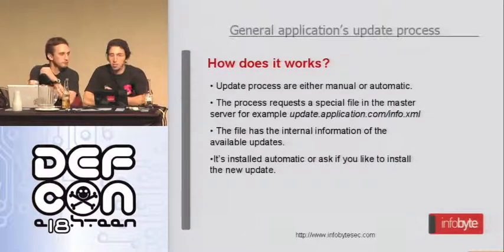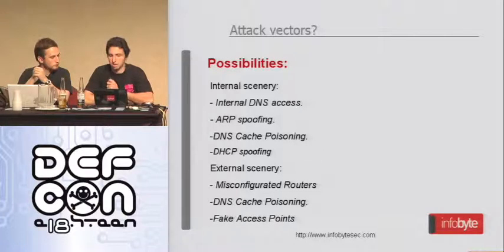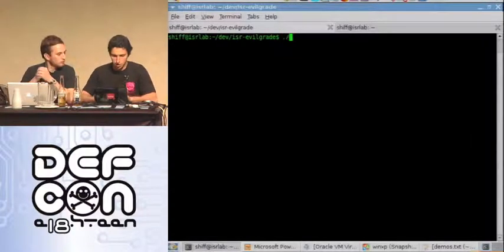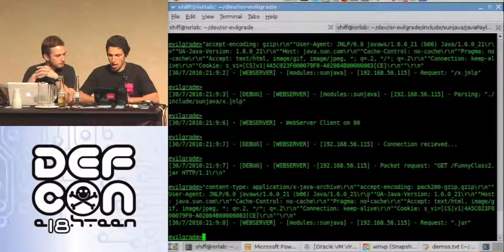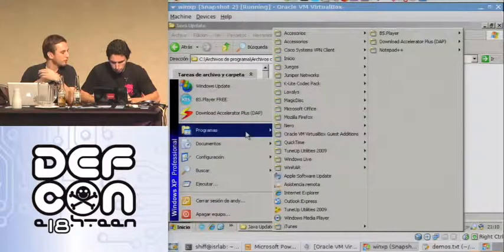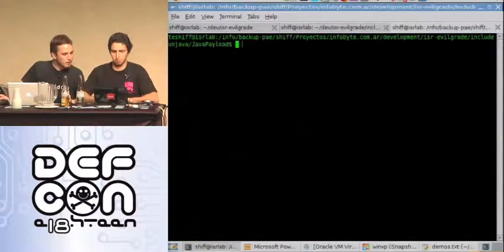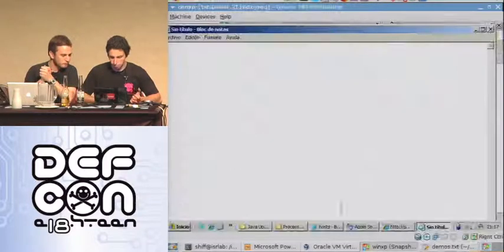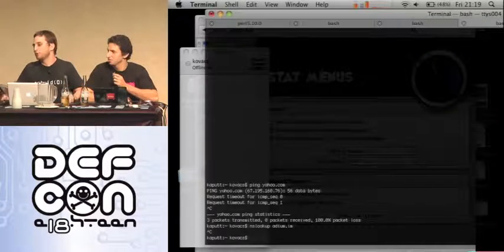DEF CON 18 - Francisco Amato & Federico Kirschbaum - Evilgrade, You Still Have Pending Upgrades?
Francisco Amato & Federico Kirschbaum - Evilgrade, You Still Have Pending Upgrades?
Vulnerabilities are disclosed daily and in the best case new patches are released. Is no new that many application's update process have security weaknesses allowing fake updates injection. The new version of the framework will show how many updates system are still vulnerable to this trivial attack.

Francisco Amato is a researcher and computer security consultant who works in the area of vulnerability Development, blackbox testing, reverse engineering. He runs his own company - [ISR] Infobyte Security Research from where he published his developments in audit tools and vulnerabilities in products from companies like Novell, IBM, Sun Microsystems, Apple, Microsoft. Founding organizer of ekoparty south america security conference

Federico Kirschabum is currently the CTO of Infobyte Security Research, company based in Buenos Aires, Argentina. With almost 10 years of experience researching and pentesting networks, he has developed a deep knowledge in the computer security & telecomunications field.

He is one of the founders of the ekoparty security conference, one of the biggest con in Latin America which is held yearly in BA. Besides computing, Federico studied Filmmaking and worked in several productions. In his free time he loves to play competitive paintball and
make asados for his friends.